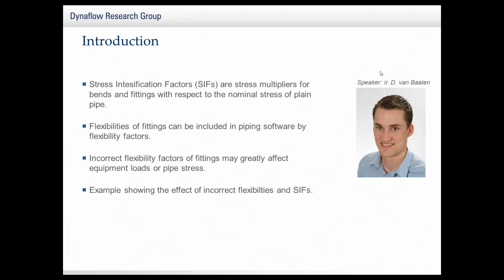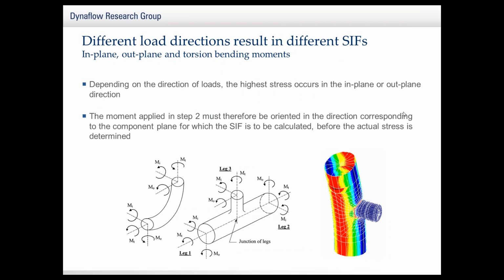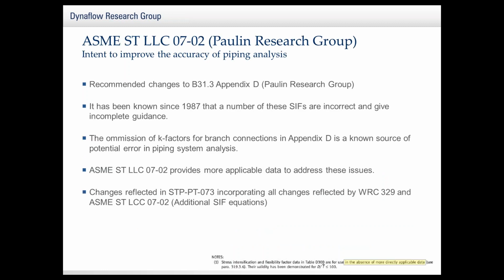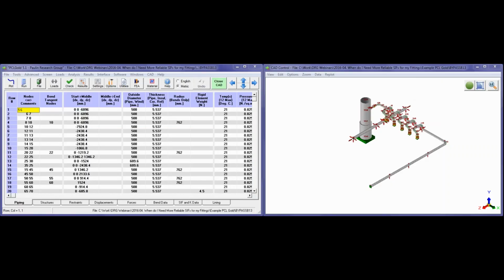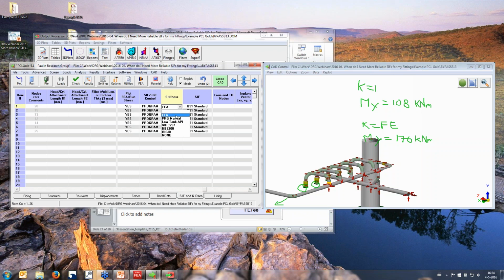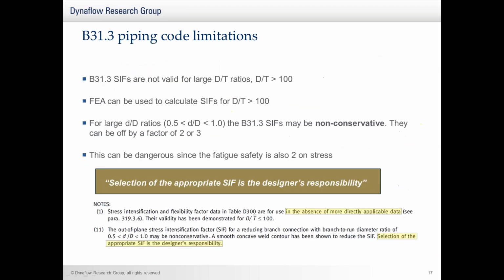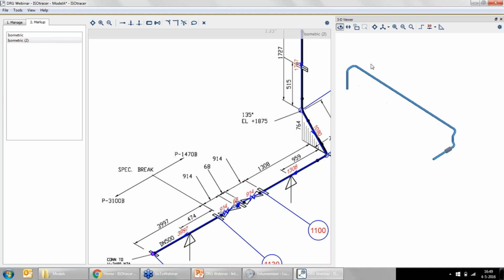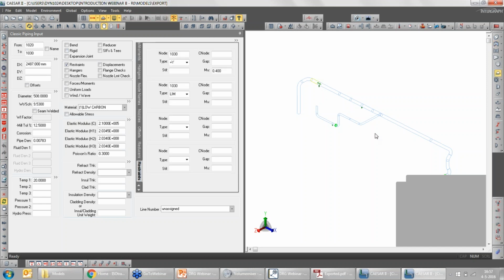When do I Need More Reliable SIFs for my Fittings?